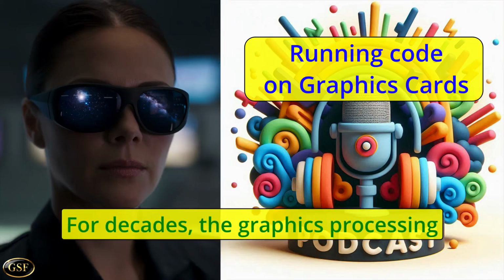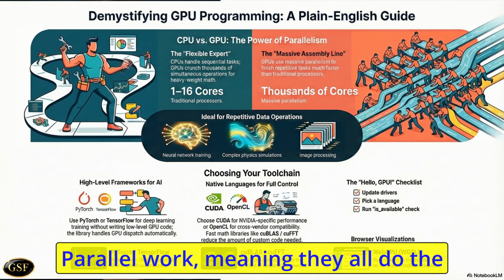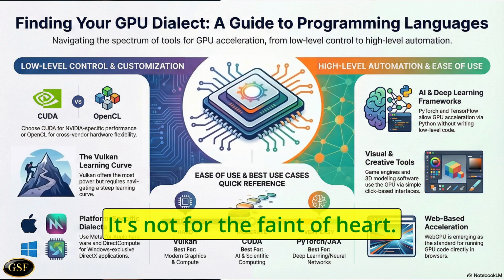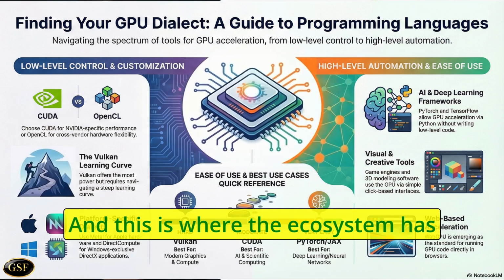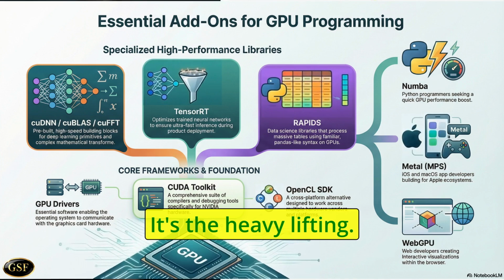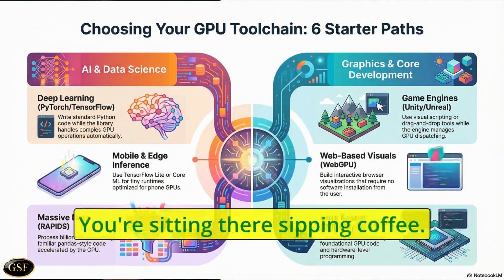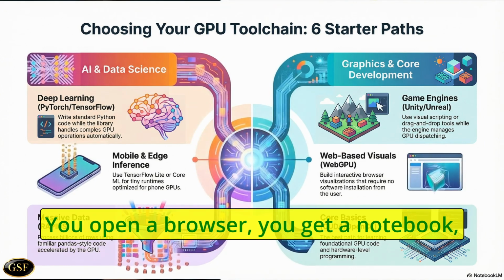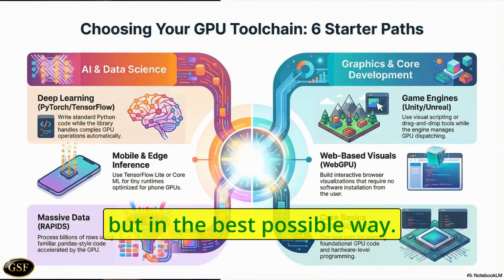Running code on your Graphics Card - podcast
Today we look at a high level guide to GPU programming, explaining how graphics cards have evolved into powerful engines for scientific math, artificial intelligence, and data processing.

We compares various programming languages and APIs, such as CUDA for specialized NVIDIA tasks and OpenCL & Vulkan for cross-platform flexibility. We also look at high-level frameworks like PyTorch and TensorFlow, which allow developers to utilize hardware acceleration using simple Python code.

There are specific toolkits and add-ons tailored to their goals, whether they are building web applications or training neural networks. Ultimately, we provide a practical roadmap for beginners to set up their environment and begin executing code on modern graphics hardware.

I don't work for, nor am I paid by, or sponsored by, the owners of PowerBASIC or any other company mentioned in this podcast, I'm just a fan of their products.